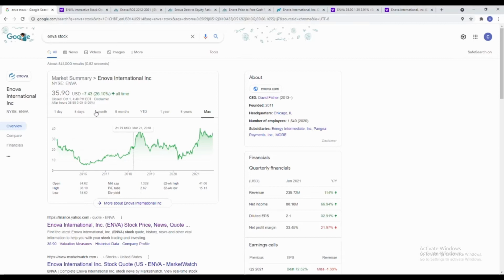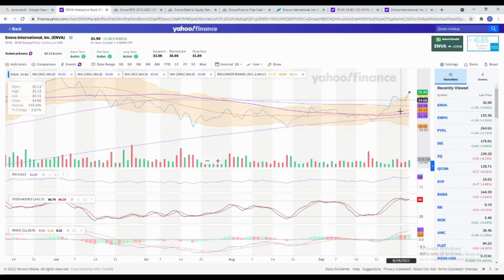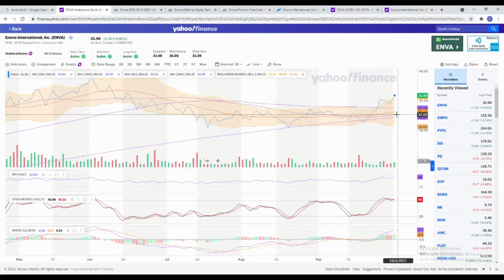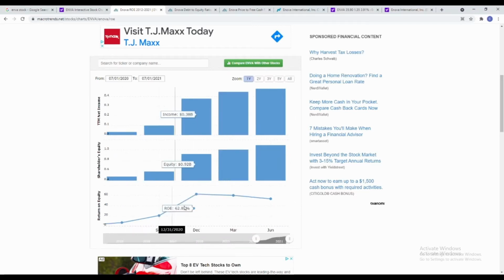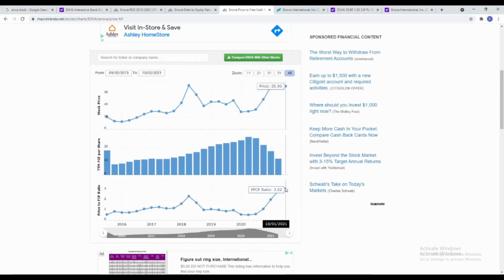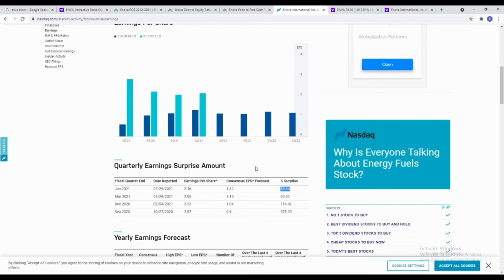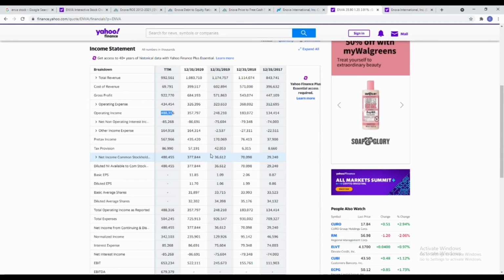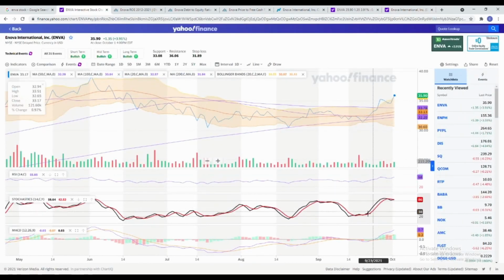Is Envova Stock a Buy? $ENVA Stock Analysis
Today, we will be going over the stock, Enova, and its potential.